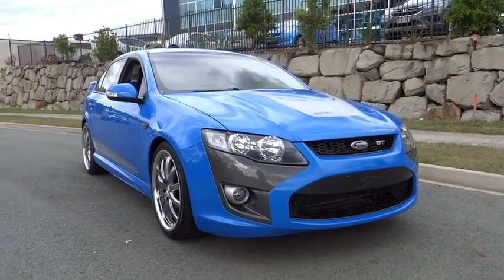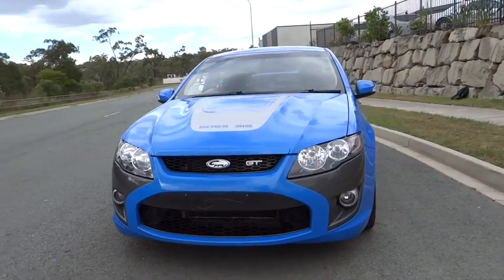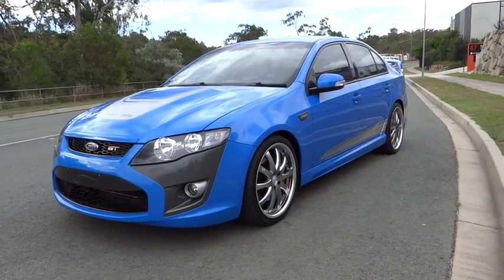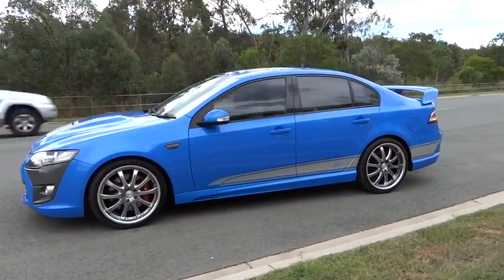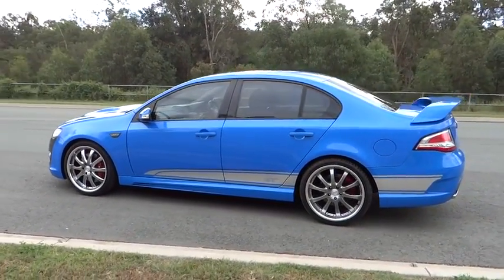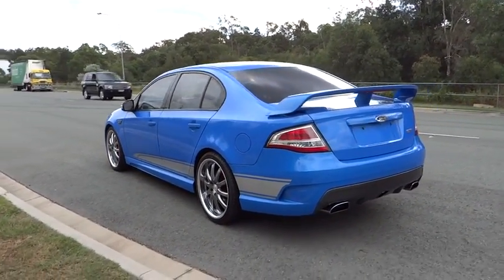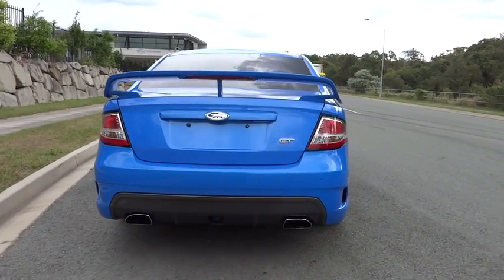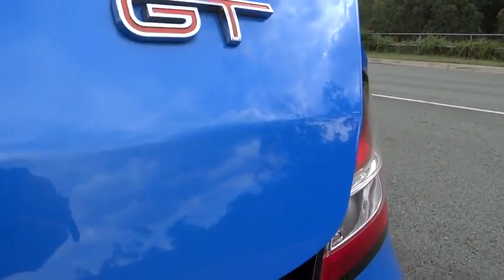2008 Ford Performance Veh GT Indooroopilly, Ipswich, Western Suburbs, Gold Coast, Brisbane, QLD u155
[LISTING TYPE] 2008 Ford Performance Veh GT
Westpoint Auto: Servicing Indooroopilly, Queensland near Ipswich, Western Suburbs, Gold Coast, and Brisbane, QLD.
2008 Ford Performance Veh GT  - Stock#: u15526 - VIN#: 1286096

Westpoint Auto AU
440 Moggill Rd
Indooroopilly  QLD 4068, AU QLD 4068

***6 MONTHS REGISTRATION***HRS 20`` ALLOYS***  *10 YEAR WARRANTY &amp; 10 YEARS ROADSIDE ASSIST*  THIS FPV GT INCLUDES:   -EXCELLENT TYRES  -2 X KEYS  -WINDOW TINT  -DUAL ZONE CLIMATE CONTROL  -PARTIAL LEATHER  -BLUETOOTH  -CRUISE CONTROL  -AUX INPUT  -AUTO HEADLIGHTS  -PUSH-TO-START  -FULL SIZE ALLOY SPARE  -FULL ELECTRICS  This quality used vehicle underwent our strict quality control roadworthy process prior to becoming available for sale, now qualifying for our 10 YEAR WARRANTY &amp; 10 YEAR ROADSIDE ASSISTANCE package. (PLEASE DON?T HESITATE IN ASKING ABOUT UPGRADING TO OUR PREMIUM WARRANTY FOR PEACE OF MIND DRIVING).    We are located only 10 minutes west of Brisbane city, if you CANT GET TO US? We will bring the car to you! Or ask for us to arrange a personalized video tour of your vehicle? We can also arrange delivery to anywhere in Australia. So what are you waiting for?